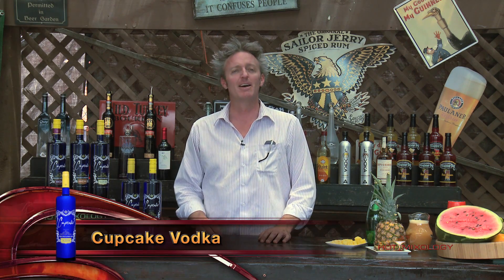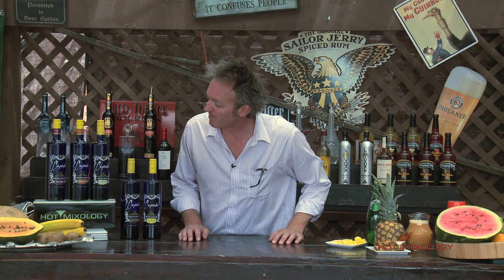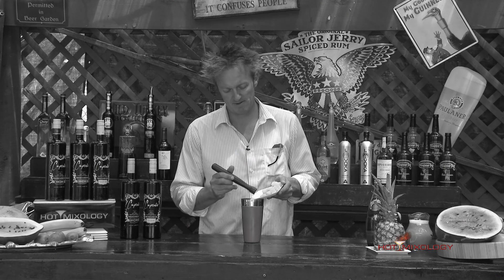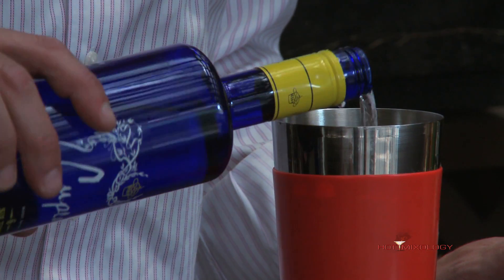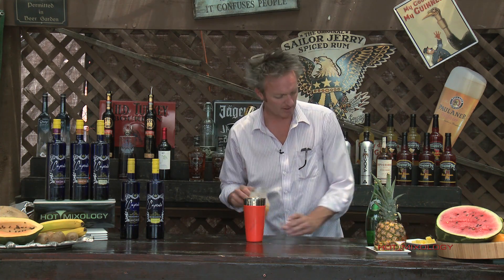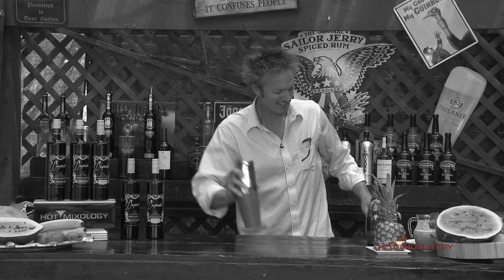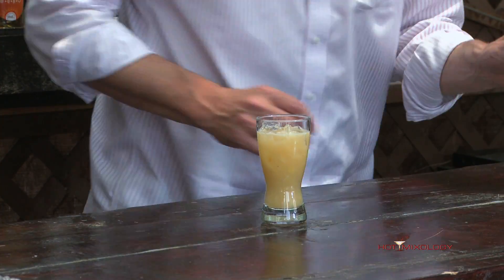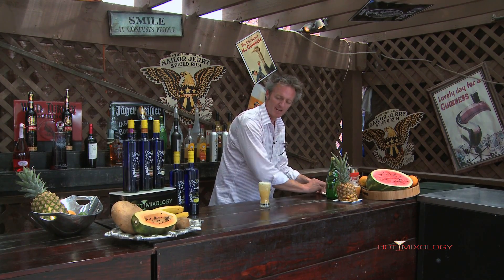Cupcake Cabana with Cupcake Vodka and Perrier on Hotmixology Summer Cocktails 2012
Dave Elger of Hotmixology mixing up a Cupcake Cabana with Cupcake Vodka and Perrier  on Hotmixology Summer Cocktails 2012.